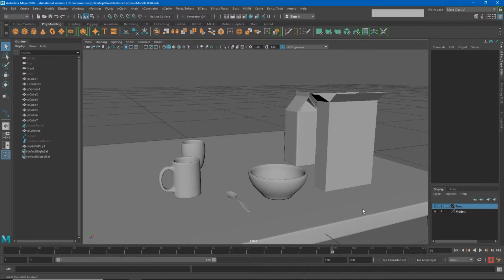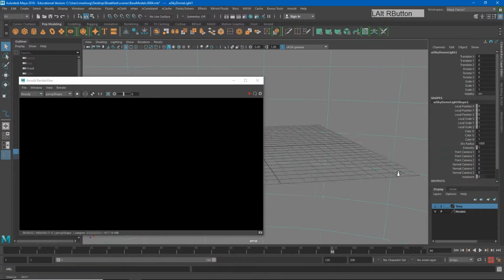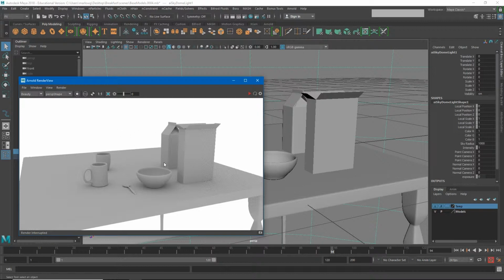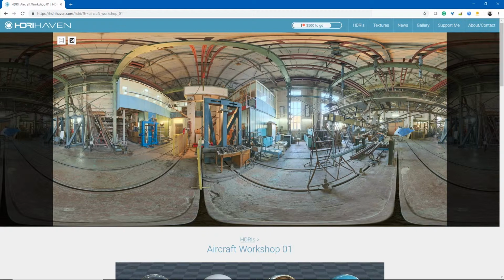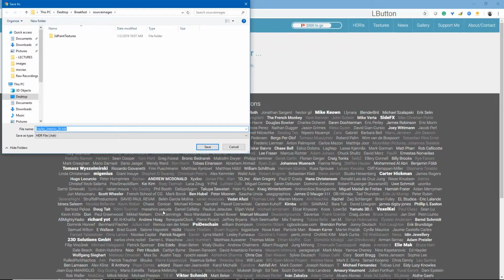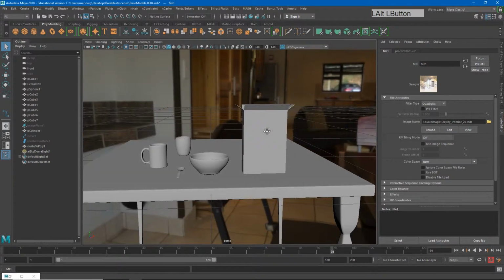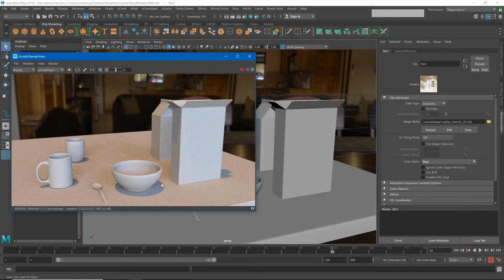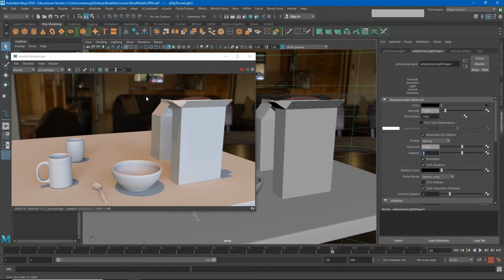POA: Image Based Lighting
Video lesson on using HDRIs to help establish scene lighting for DIGM 1800 Principles of Animation